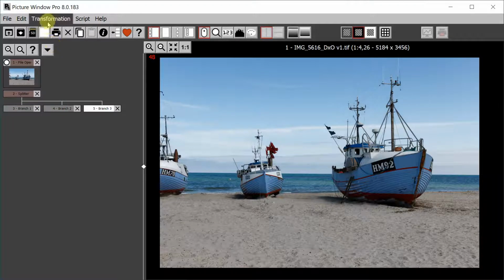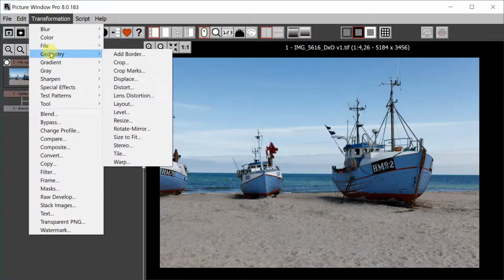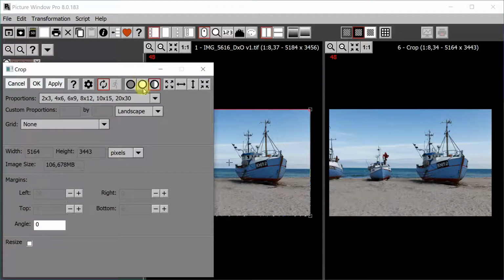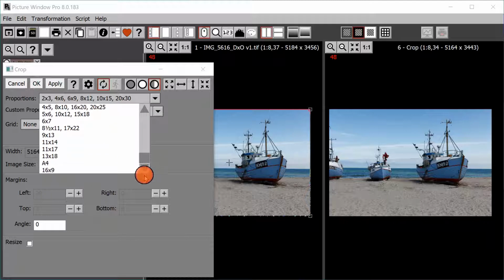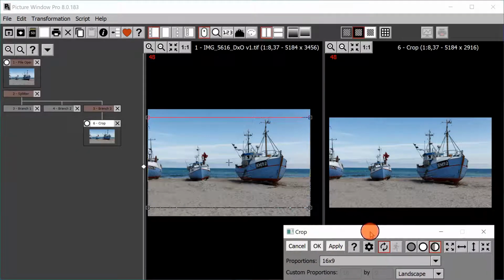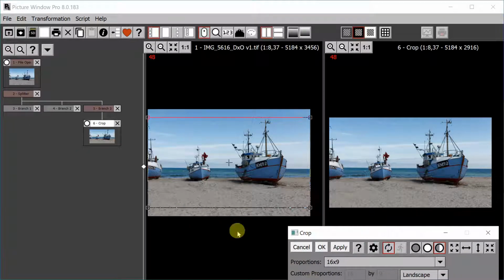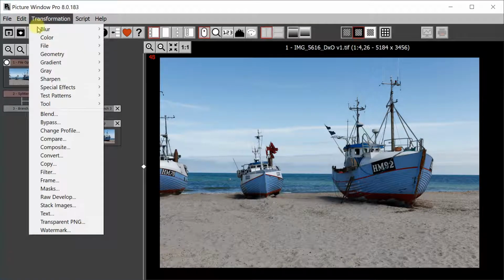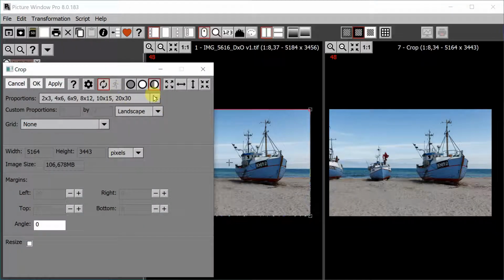How to Crop in Picture window Pro 8 (PWP8)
Picture Window Pro 8 tutorial.